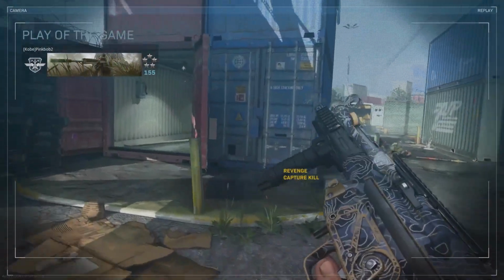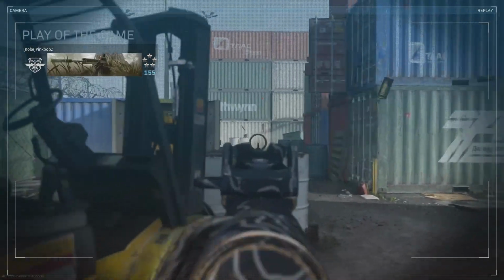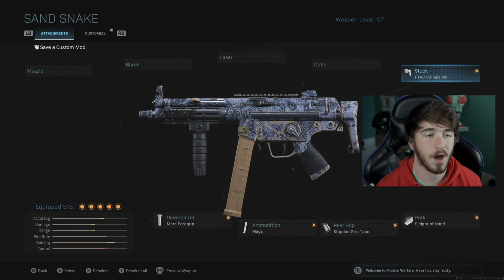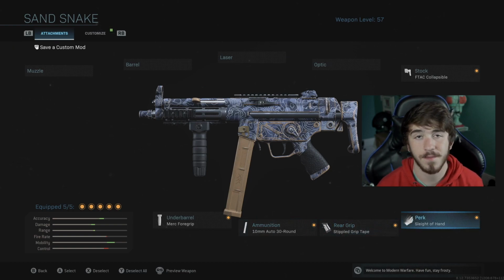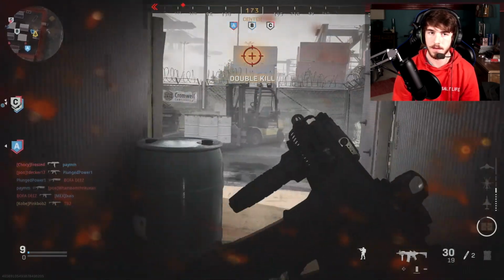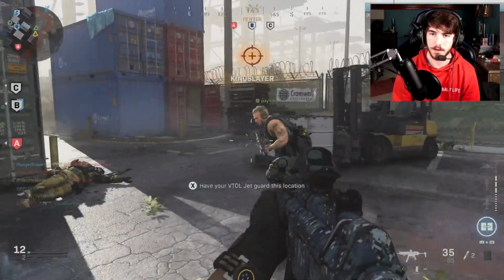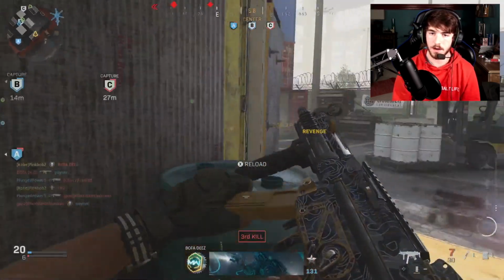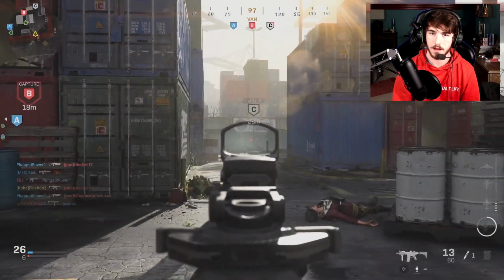The BEST* MP5 Class Setup after NERF in Modern Warfare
TELL ME WHAT YOU THINK ABOUT THIS VIDEO AND GIVE ME OTHER IDEAS FOR OTHER VIDEOS!!

Sony A7III

18-105mm Lens